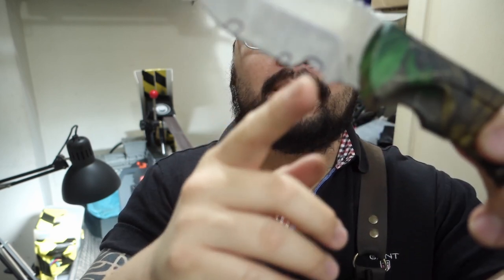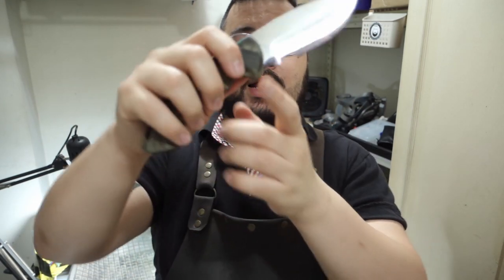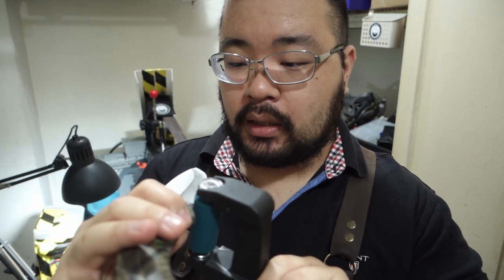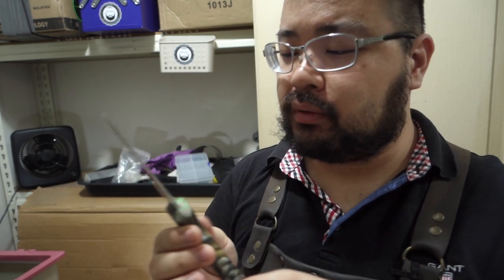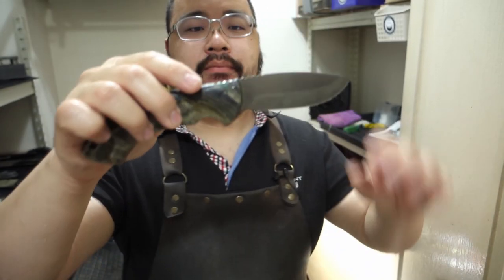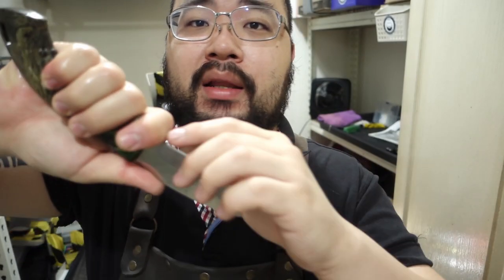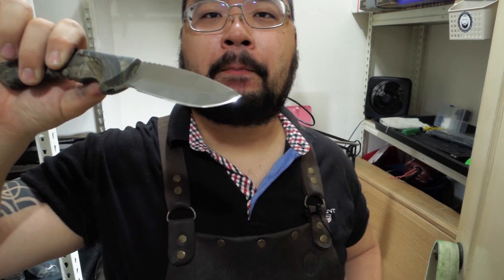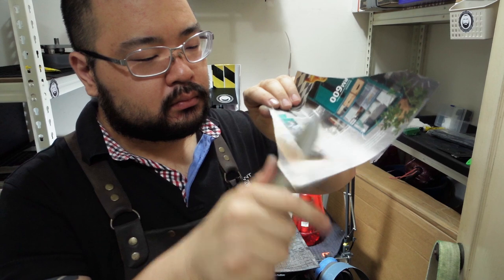Buck Hunter Major Repair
This knife belonged to the father of one of my customers. Huge chip and multiple stress fractures. We gave it a new lease on life.